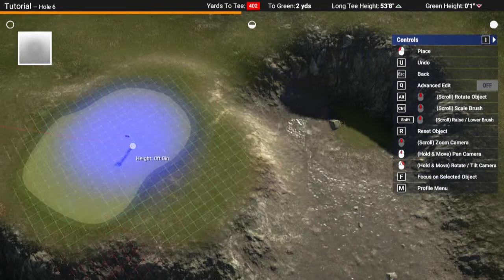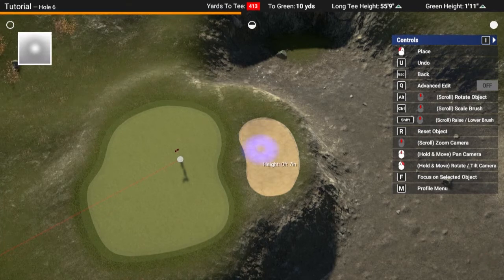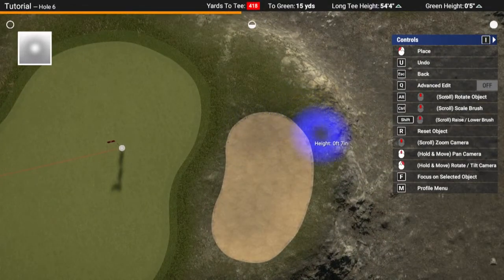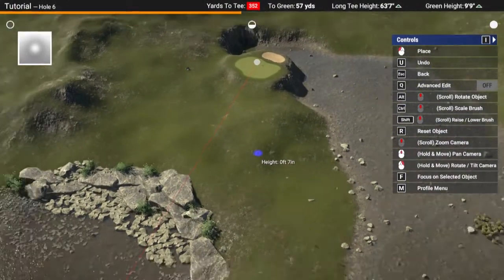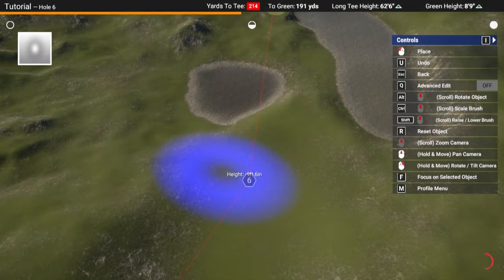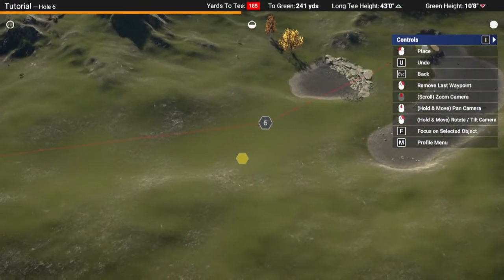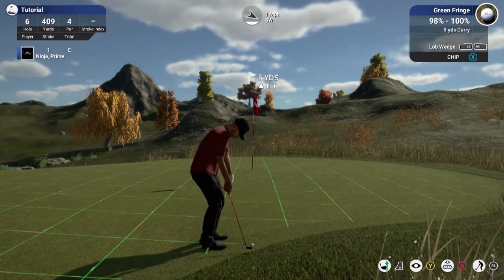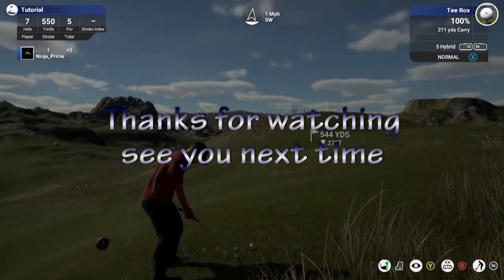Mountains Part 3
This the 3rd and final part of my mountains tutorial. I show you how I develop the course and my reasoning for making the decisions I make.
I lay down the basic outline of the course and in my final video, I show you the complete course after I've published it.
If you get a chance to play it please let me know what you thought of it. Although I used the Harvest Theme or was it,, Autumn, it looks and plays more like a Links course.
You'll see how I build and develop #6 from tee to pin, and in the final video, you'll see the completed version.